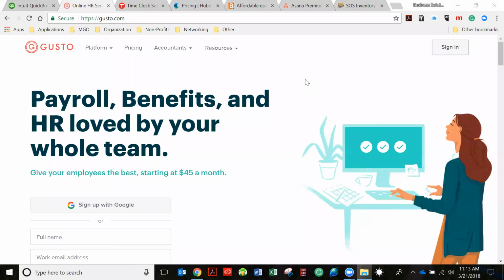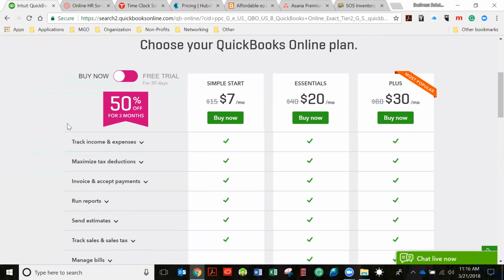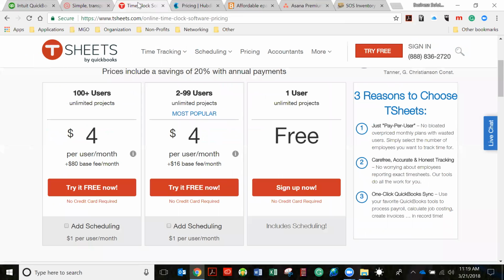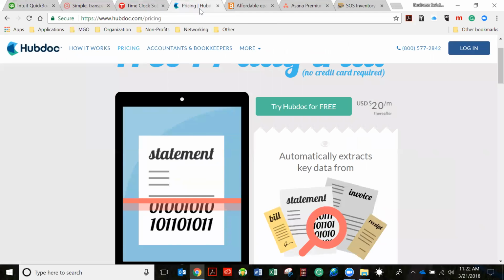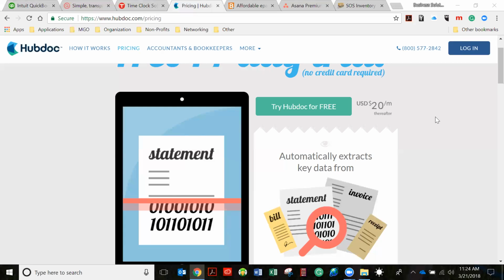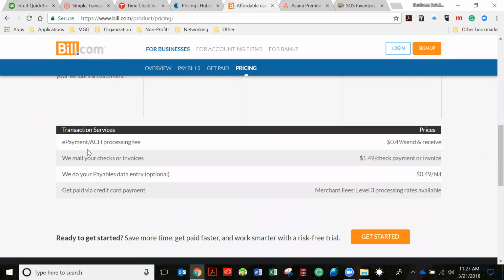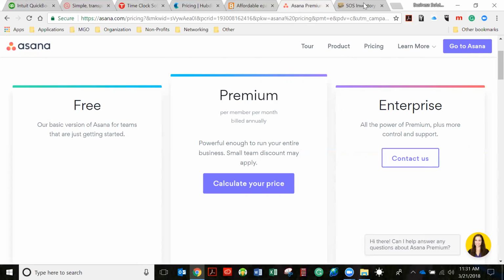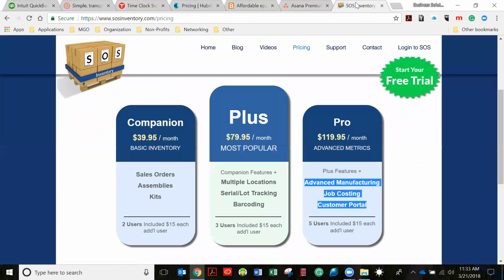BSBD Weekly Video Blog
Spring Cleaning - Efficiencies